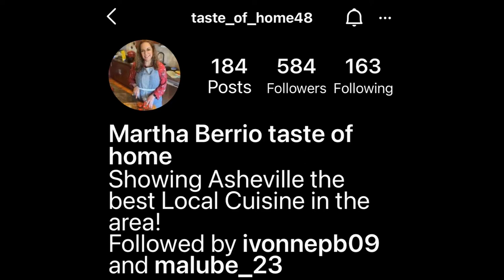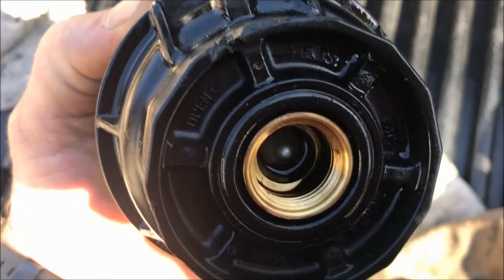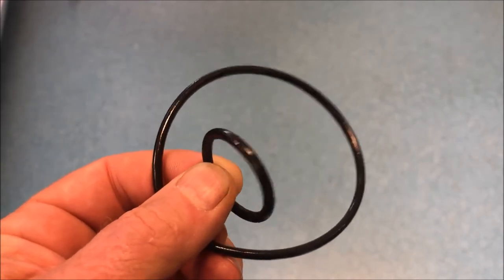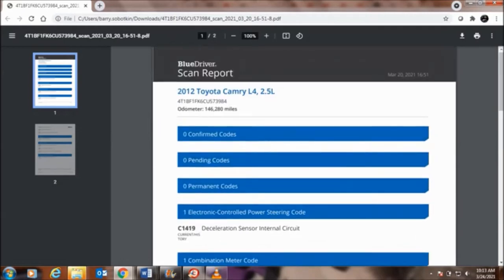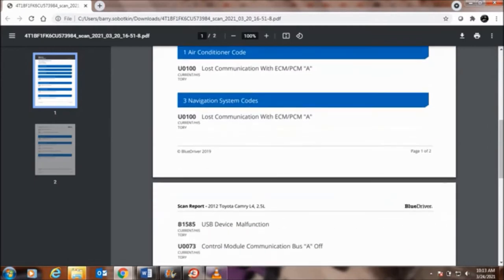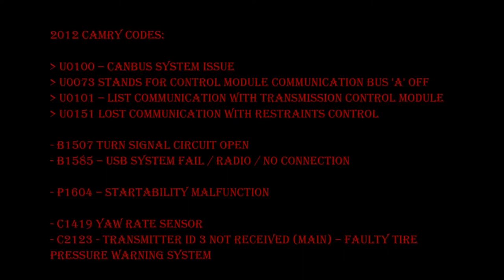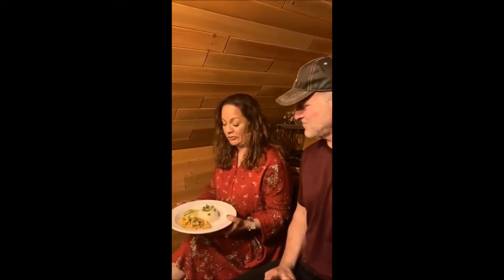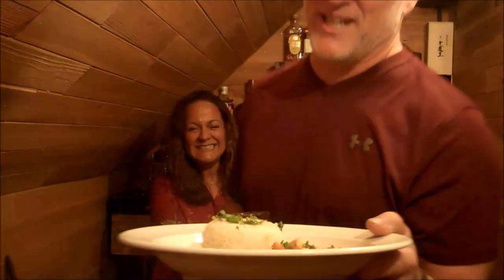2012 Camry OBD / CAN Bus Issues & Oil Filter Remove / Replace - Plus Dinner!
The "Maintenance Required Light" was for the oil change, but the OBD diagnostics showed a significant problem with CAN Bus Communication.

2012 Camry Codes:
- C1419 - Yaw Rate Sensor
- B1507 - Turn Signal Circuit Open
- U0100 - CANBUS system issue
- B1585 - USB system fail / radio / no connection
- U0073 - Control Module Communication Bus 'A' Off
- P1604 - Startability Malfunction
- U0101 - List communication with transmission control module
- U0151 - Lost Communication with Restraints Control
- C2123 - Transmitter ID 3 not Received (Main) – Faulty Tire Pressure Warning System

At the end of this video, I showcase one of Martha's delicious dishes.  She can be found at:

Oil Filter
Oil Filter Removal Tool

My Favorite Tool: BlueDriver Bluetooth Pro OBDII Scan Tool

For:
- 7th Generation Camry / Camry SE / Camry XLE / Camry L / Camry LE / 2012 Camry /

I am a paid advertiser for Amazon.  I pay for all products I recommend and use in my videos.

It is your responsibility to confirm the compatibility of parts I recommend on this YouTube channel.  Also, although I feel confident with the repairs and upgrades I perform on this channel, your performance of the same is at your own risk to your vehicle and person.  Please practice effective safety procedures.